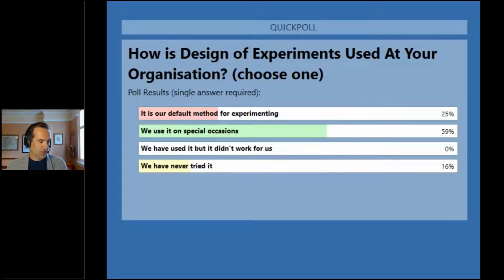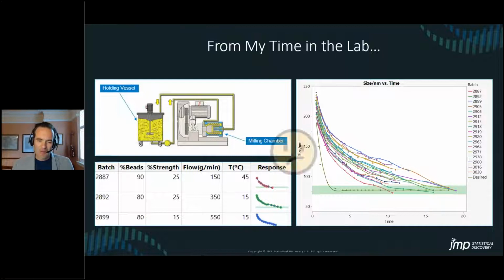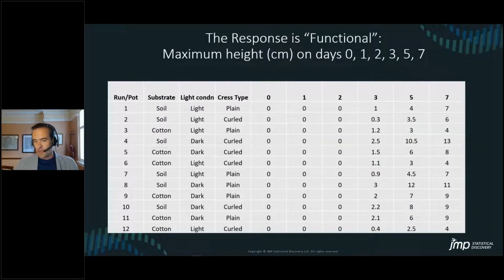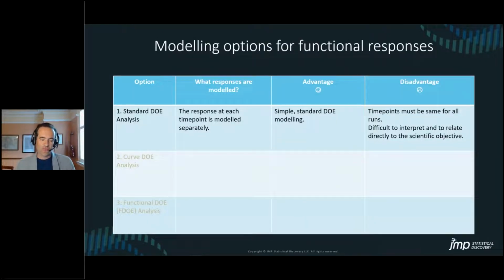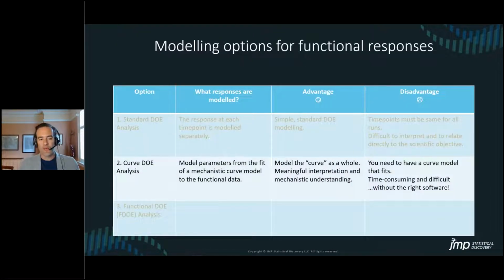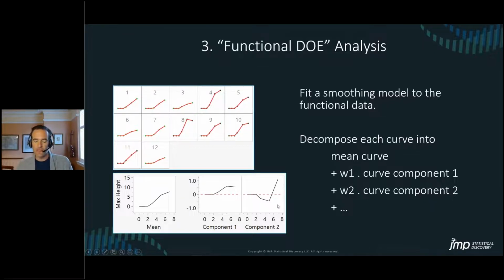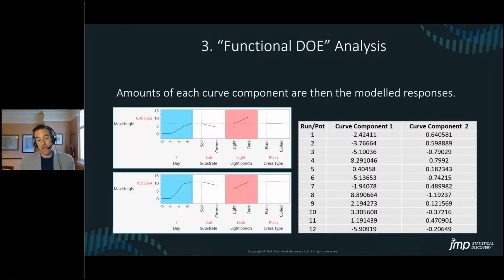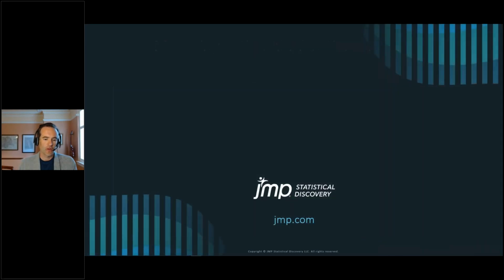DOE Masterclass: What If Your Response Is A Curve?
Design of Experiments (DOE) gives biologists huge power to understand complex systems, but the response that’s modeled often needs to be a single data point for each run.

In many systems, the outcome you care about is a curve - like when you’re looking at growth, binding or kinetics. Choosing an individual point from these curves to model in your DOE analysis massively reduces the possible insight you can derive from an experiment.

But it is possible to use a curve as your response, enabling much more powerful analyses of these systems.

Dr Phil Kay from JMP, and Dr Markus Gershater from Synthace show you:

- How to design and model with functional component analysis in mind if your outcome is a function in your DOE experiment
- What tools you should consider for this modeling and analysis approach
- Real-life examples of how this functional component analysis works

Synthace lets you transform DOE designs into the instructions your lab equipment needs, then closes the loop by automatically aligning experimental data and metadata to your design file. No coding necessary.

Learn more about Synthace helps enable and improve your DOE workflows